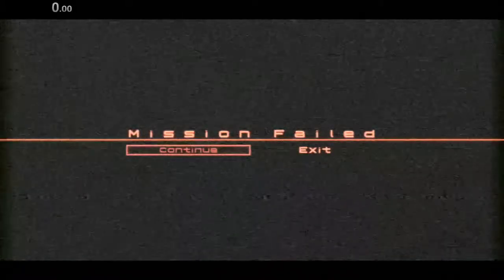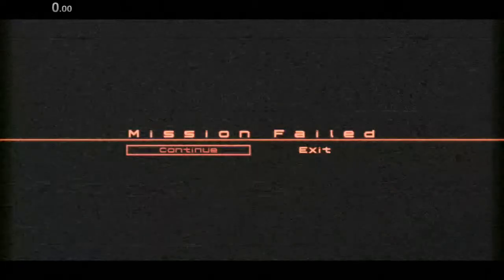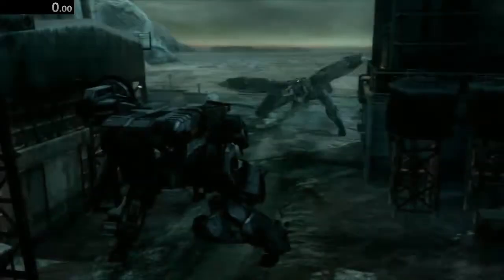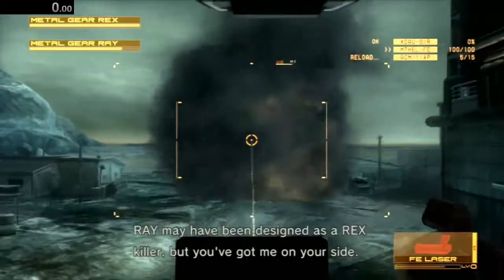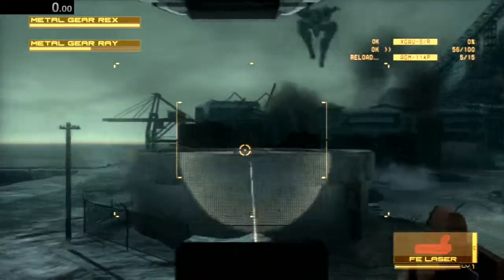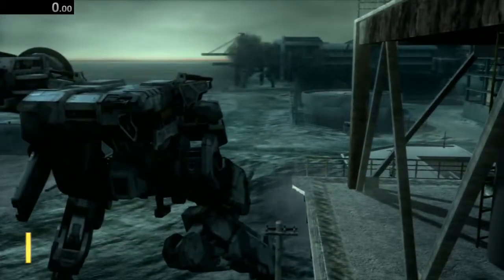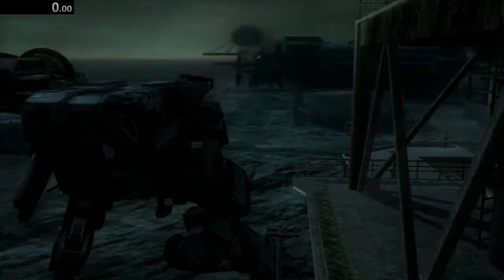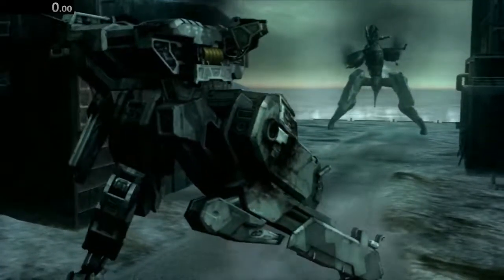Metal Gear Solid 4 - Ray Quick Kill Tutorial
Tips & Tricks:
You can also defeat Ray by firing your rocket salvo and then dashing forward. This sets a good distance but you need to start charging the laser very soon after. Though my preferred method is 8 rocket presses and 1-2 steps.

As an aside, during the previous tunnel section, you want to make sure you aren't mashing X during the Raiden cutscene becuase it will send you dashing into a wall or backwards. Optimally a good time is a 3:18, but a 3:15 is still great pace.